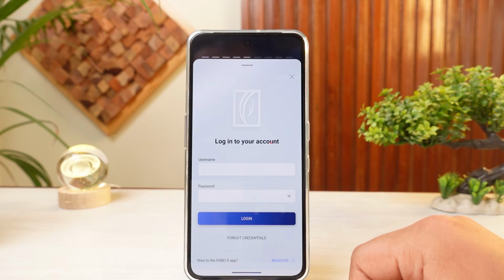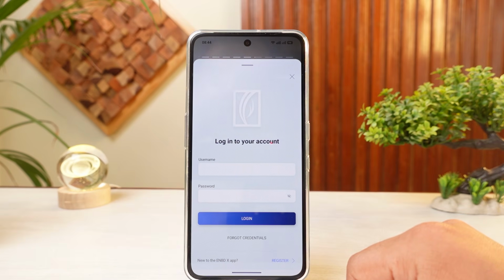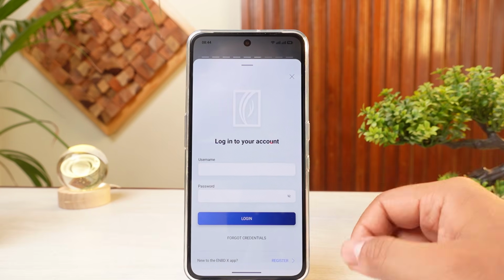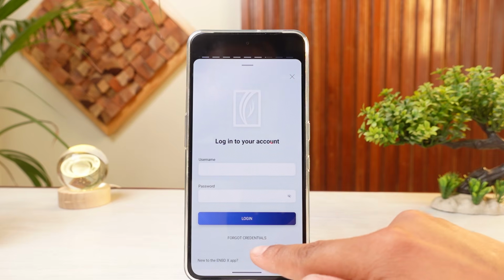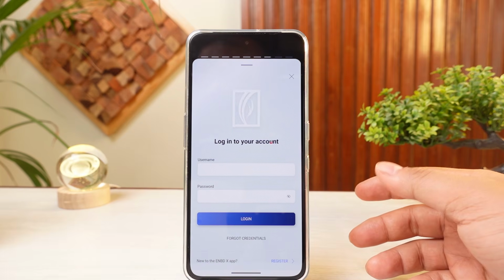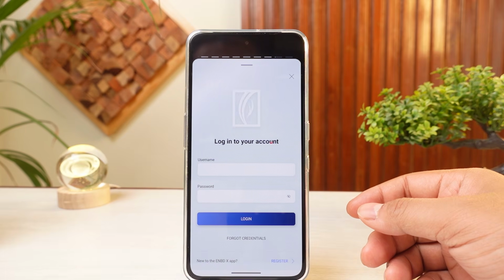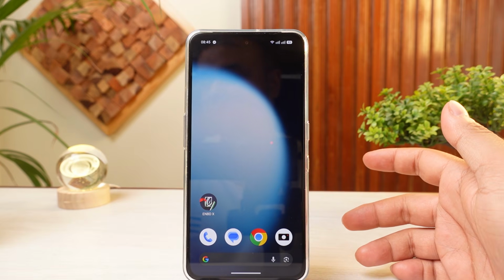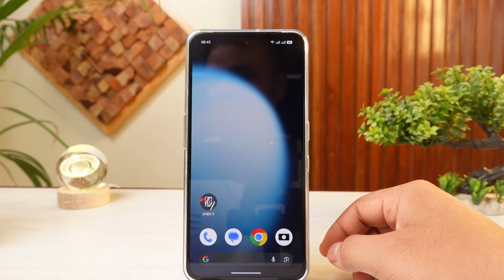How To Fix Emirates NBD App Login Problem !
Are you having trouble logging into your Emirates NBD app and seeing error messages every time you try? In this video, let me show you how to fix Emirates NBD app login problem so you can regain access to your account quickly. There are a few common reasons why this might be happening, and we will cover each solution step by step.

The first thing you need to ensure is that the credentials you have entered are correct. If you have forgotten your username or password, you can simply head over to the forgot credentials option and follow the prompts to recover or reset them. This is the quickest fix for login issues caused by incorrect login details.

If your credentials are correct but you are still unable to log in, and you have recently changed your device lock or biometrics, this could be the issue. If you are trying to use Face ID or fingerprint to log in, but your biometrics have been updated on your phone, you may need to log in manually using your credentials first. Once you log in manually, you can then re-enable biometric login within the app.

You should also ensure that you are not connected to any VPNs, as these can interfere with the app's connection to Emirates NBD's servers. Additionally, make sure that the date and time settings on your device are set to automatic. Incorrect date and time can cause authentication errors. If none of these solutions work, the last thing you can do is reinstall the application to ensure you have the latest version. That is pretty much all there is to it. We hope this video was helpful to you.